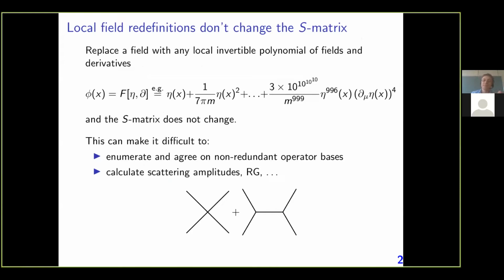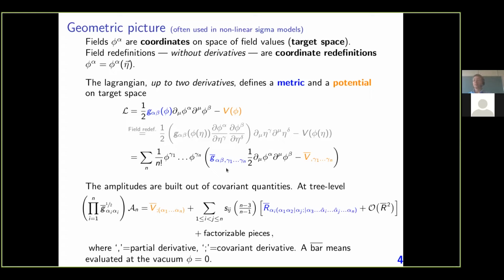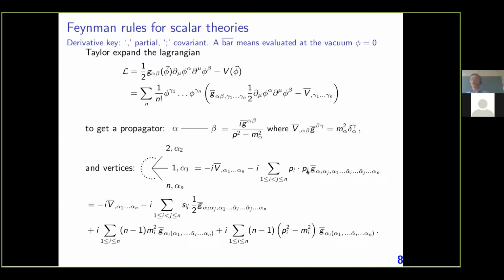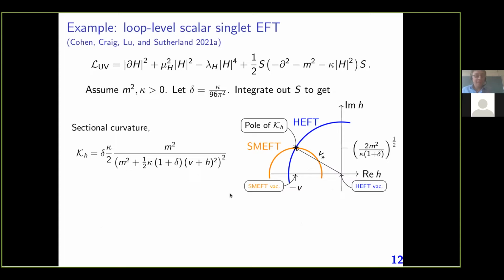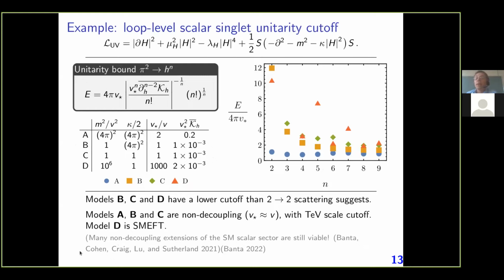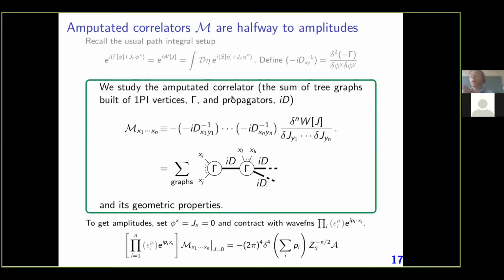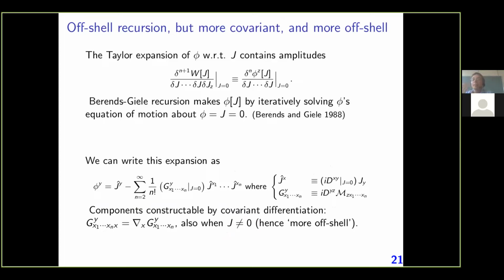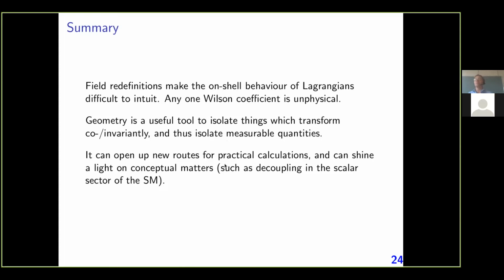Dave Sutherland | Geometric maps from EFT Lagrangians to amplitudes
[ All Things EFT 58 | March 09, 2022 ] Geometry is a useful tool for distilling the physical content of EFT Lagrangians that can be probed in scattering experiments. In the first half of this talk, I will review the geometric properties of theories' target spaces (such as their curvature). I will use these to study the unitarity cutoffs of non-decoupling physics in the electroweak sector of the Standard Model (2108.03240). In the second half, I will show how to generalise some of these geometric properties to analogues in configuration space, with a view to understanding structures in
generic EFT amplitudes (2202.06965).